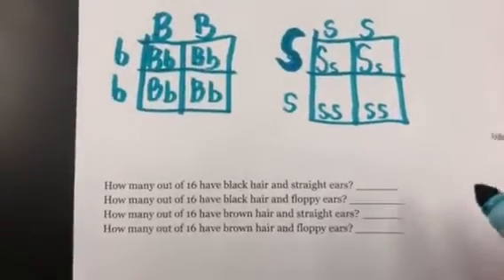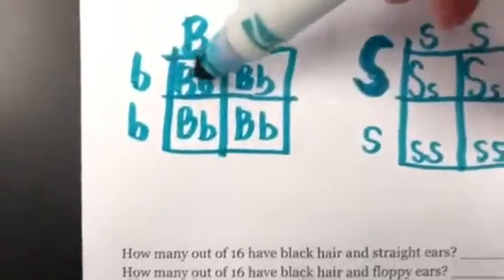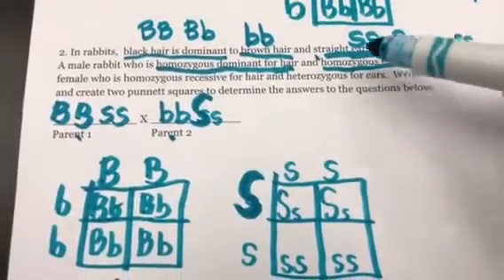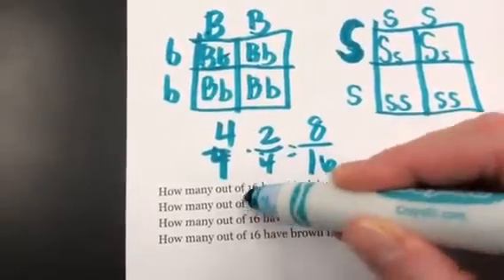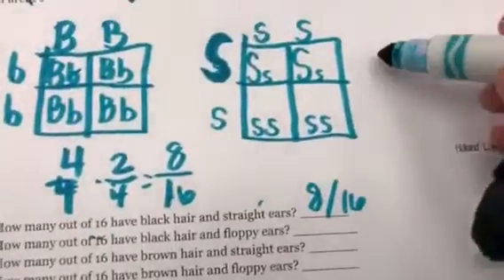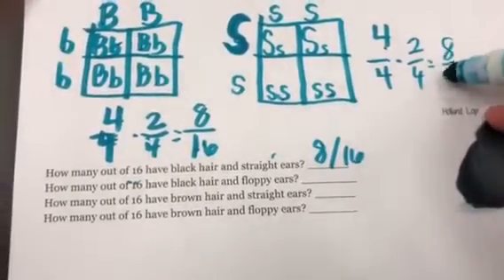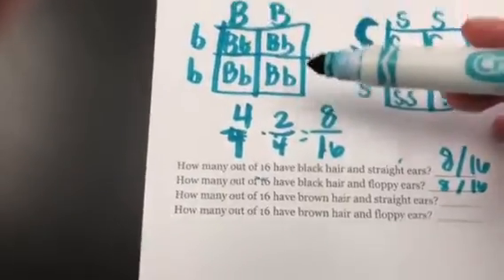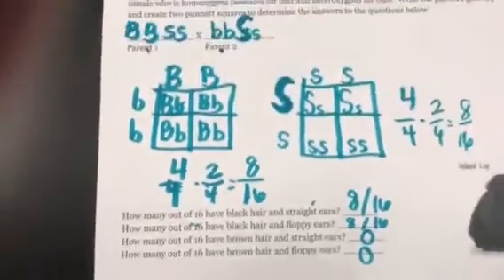Dihybrid cross punnet squares